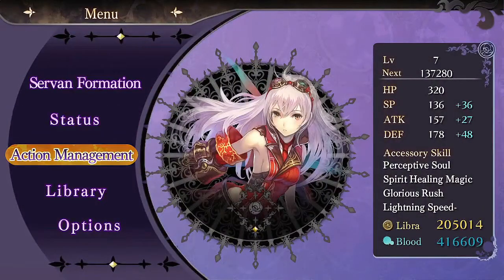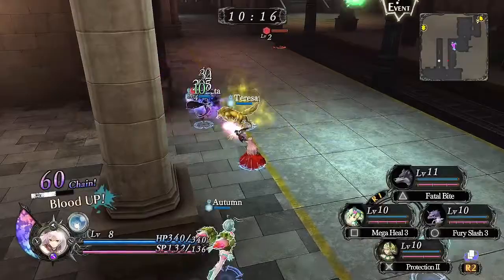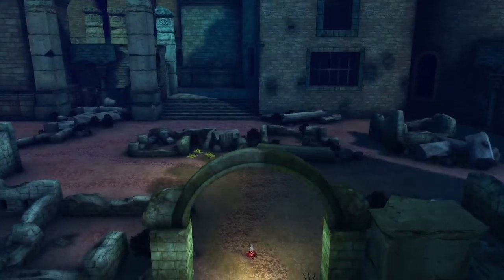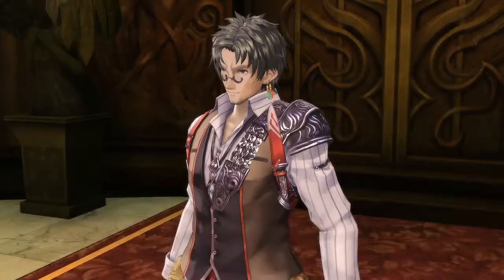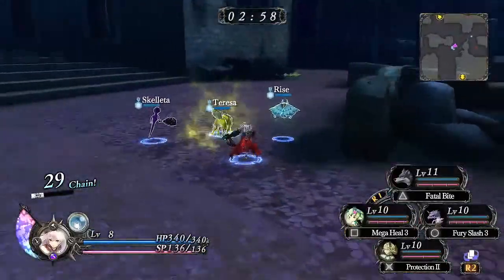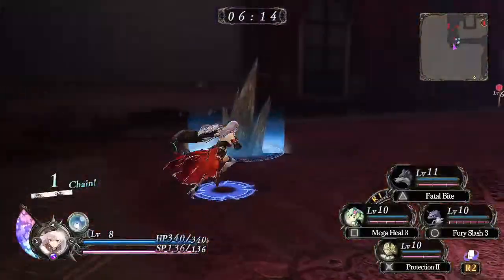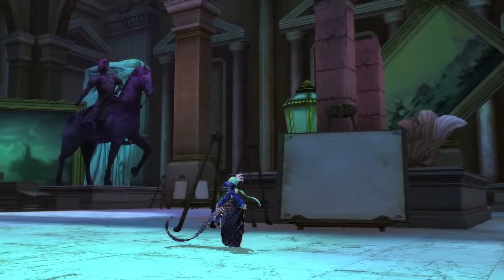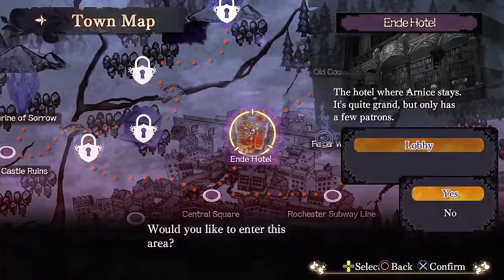Nights of Azure p.5: LEWD GIRL ON GIRL HANDHOLDING!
o_o